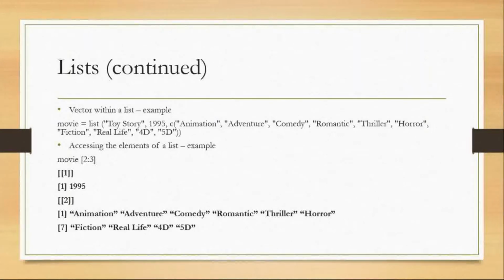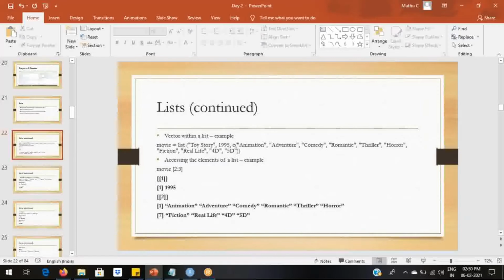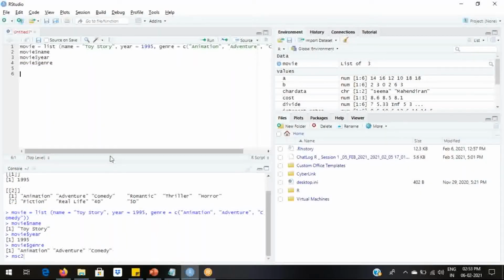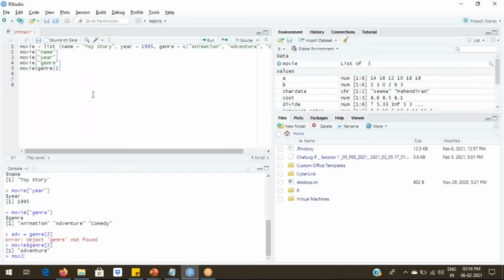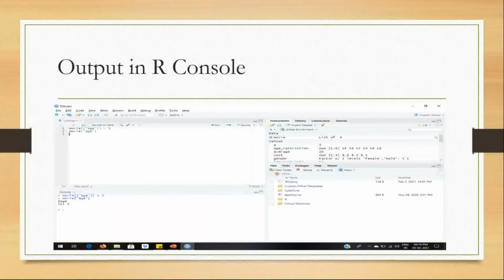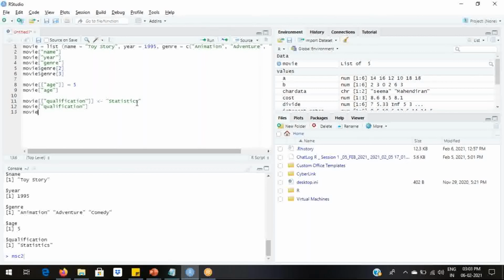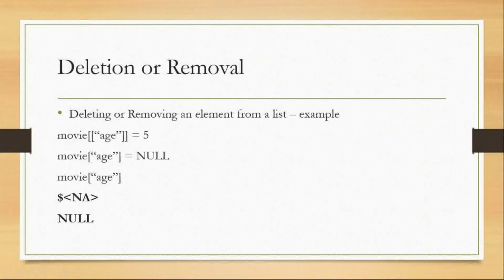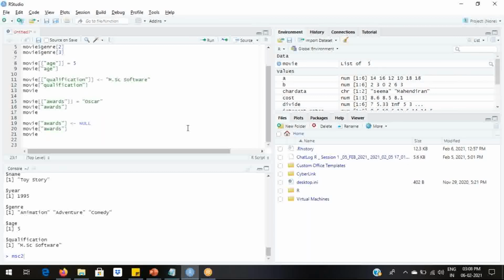R Programming: Video 11 - Lists (continued) & Operations on Lists